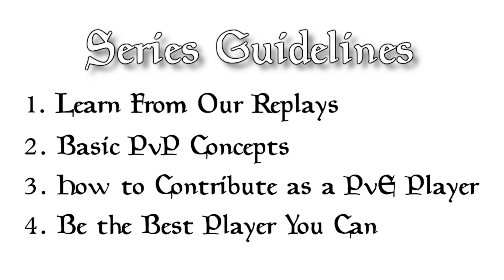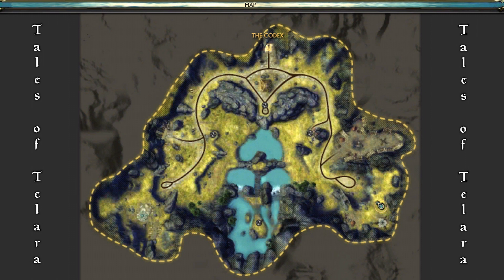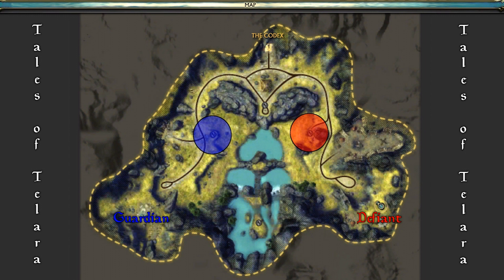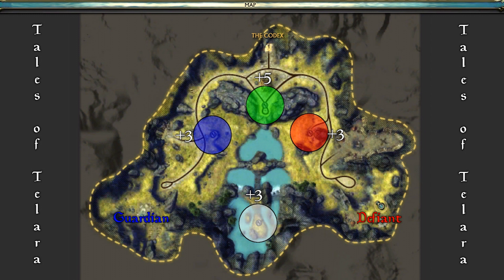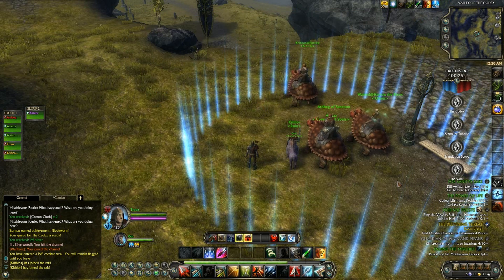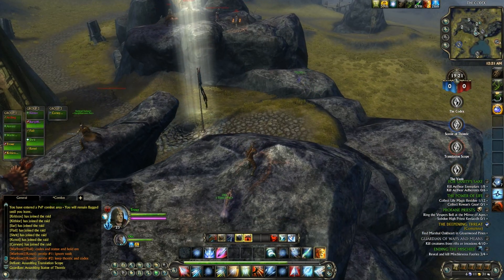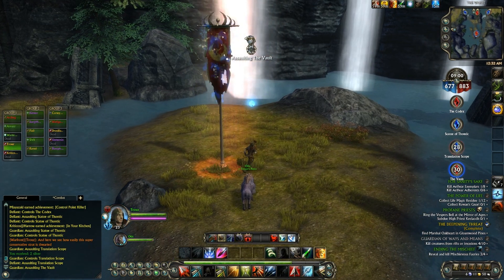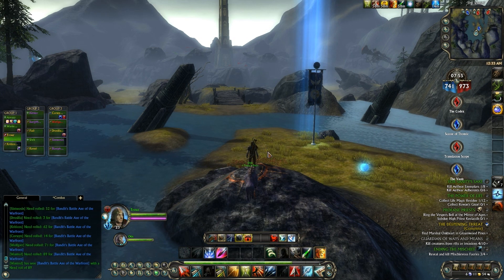RIFT - Warfronts! Episode 2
Join Big Dave for the latest episode of Tales of Telara's new weekly series "Warfronts!" Big Dave puts his lackluster PvP skills on display in an effort to learn from his own mistakes and maybe help out others along the way.

Episode 2 finds Big Dave introducing us to The Codex Warfront and reflecting on some of the very recent changes to the Warfront in the 1.2.1 patch. Do all of the 'pros' out there need to re-examine the idea that "Codex+1 = WIN" in light of the new 30 second capture times? Will that strat go the way of turtling by spawn in Black Garden or can it be proven viable in the face of a 'fix' aimed so clearly at dismantling it?

Each Monday Big Dave will bring you another example of his sub-50 PvP escapades and analyze them in an attempt to better himself. Join him each week to learn a little something, offer him some helpful advise, or just plain ridicule him so the whole internet can see how cool you are!